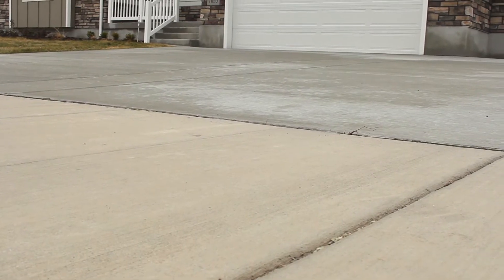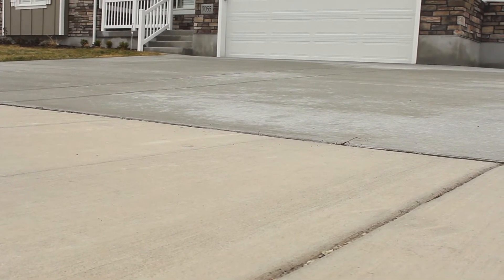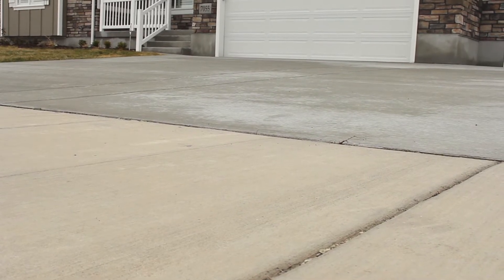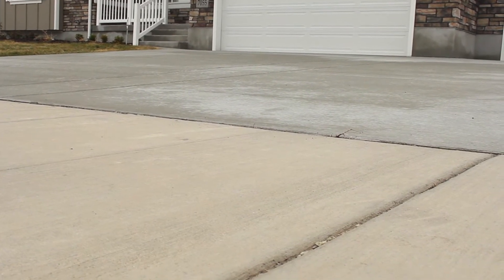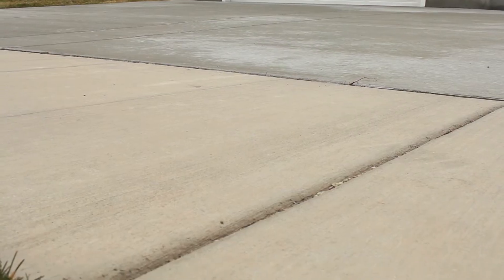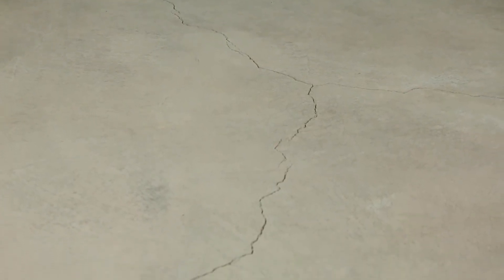Why Concrete Cracks in Your New Home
Co-founder of Canyon Cove Homes shares his 25+ years experience with concrete and why you shouldn't worry when your basement floor cracks.

Build Your Dream Home, find out more at canyoncovehomes.com

Transcript:
While we are in the basement lets go ahead and talk about cracking in the concrete floor. It’s important to understand that all concrete cracks regardless of whether it is inside or outside. There are a couple of things you’ll see different on the outside versus the inside. On the outside of the home, you will see lines that are put every so many feet in the sidewalks and then lines in the driveway. Those are called control joints, they are called control joint for a reason. They control where the cracking happens because all concrete is going to crack. In a basement floor application, though, we don’t put those lines in the concrete. What we have found happens is as you put down carpet you’ll get wear line through the carpet and you’ll be able to see those lines. For that reason, in the basement, you won’t see any control joints. So it will be very normal and natural for you to see cracking like such throughout the floor. Some houses more than others but almost all houses will crack on the basement floors. So don’t be alarmed. One thing to watch for on it is if it starts to displace. so if the concrete starts to raise up and down from one another there is an industry standard, warranty wise, that once it separates so much it can become an issue. We’ve had that happen once in 25 years that I’ve experienced. so it’s very very rare that that occurs. So just keep an eye on it watch for it, but don’t be alarmed it is normal.